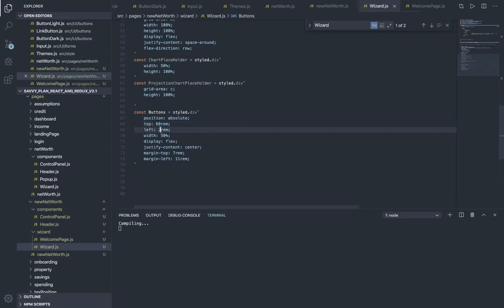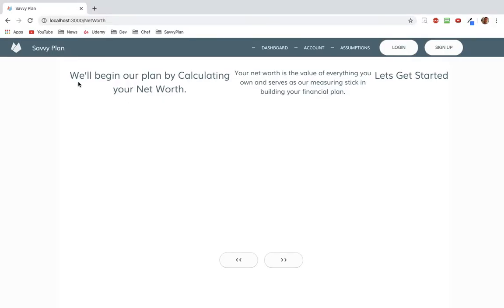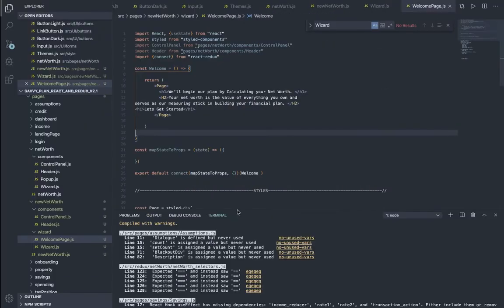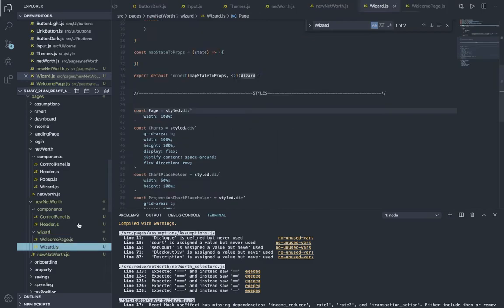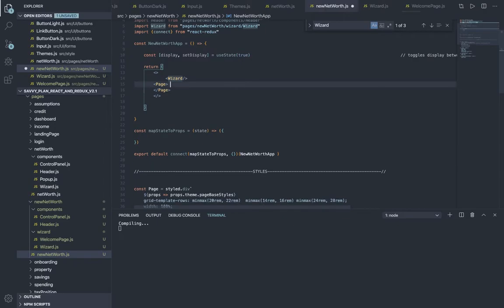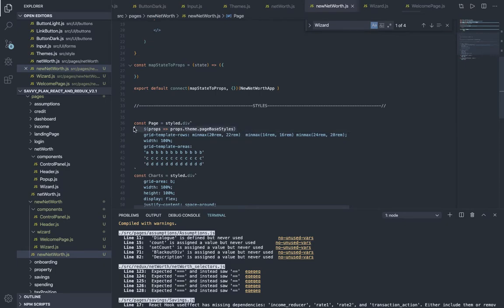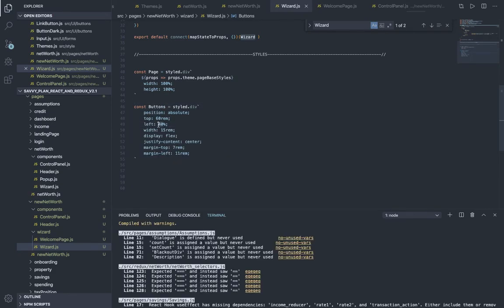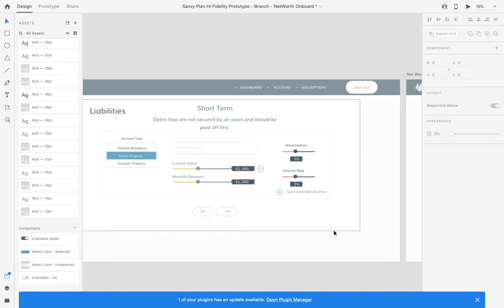Building Net Worth Section Part 3 - Wizard Starting Page